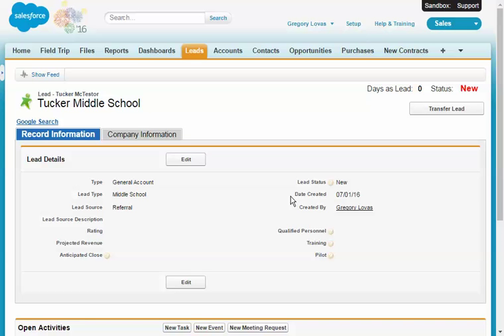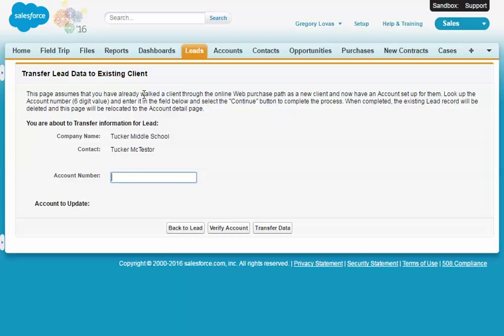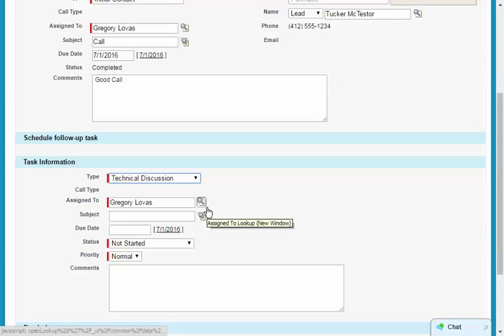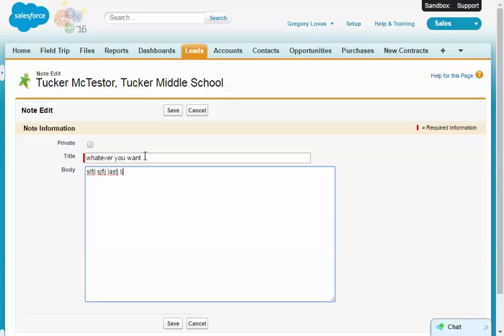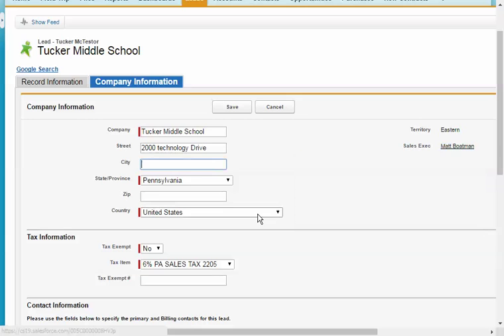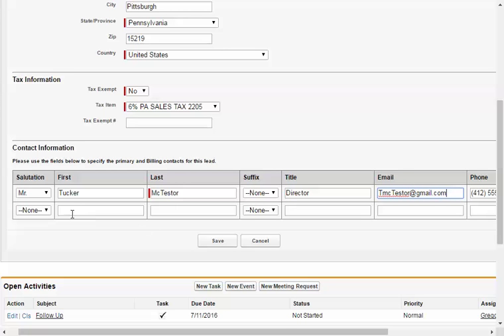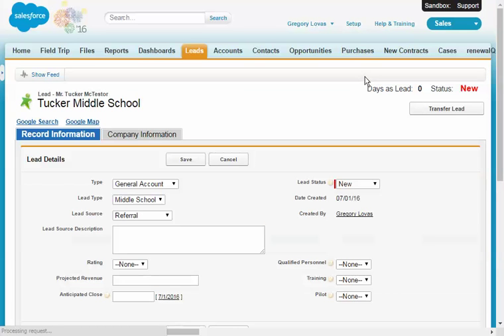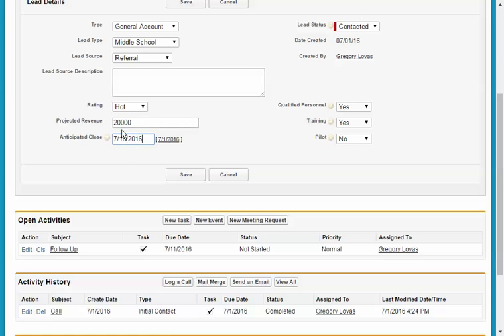Lead Page - Initial Information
Shows the Lead page and discusses entering information just prior to making the status Qualified